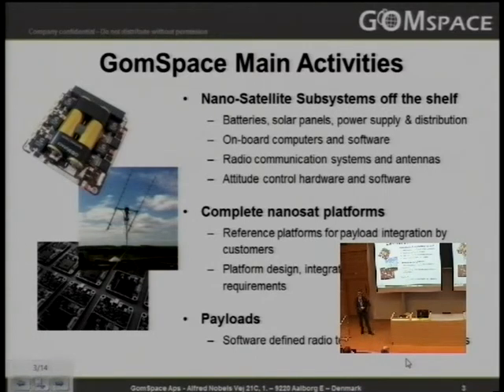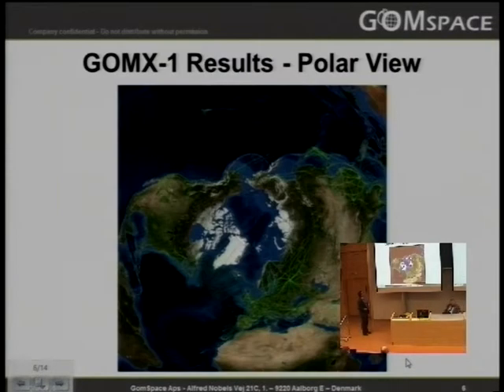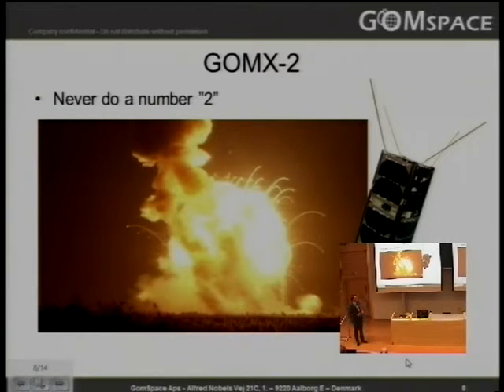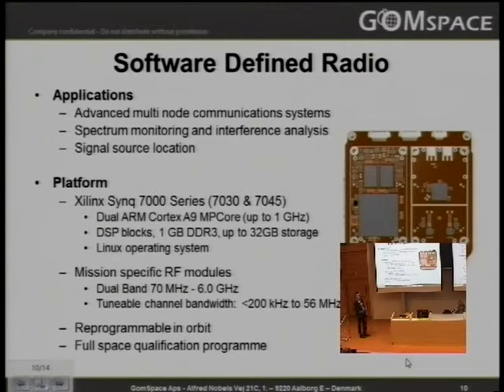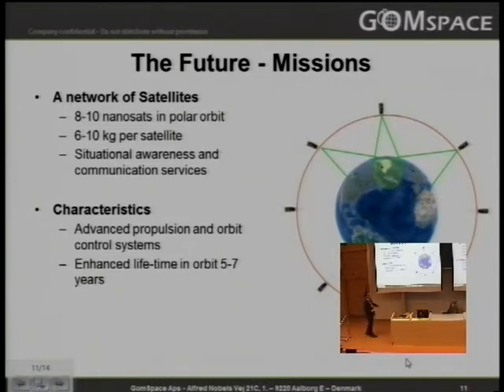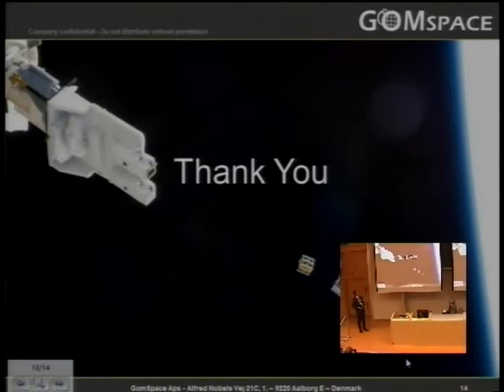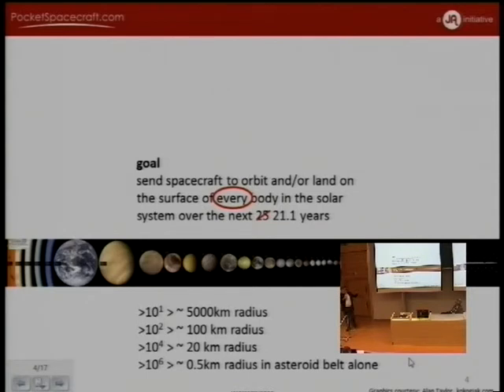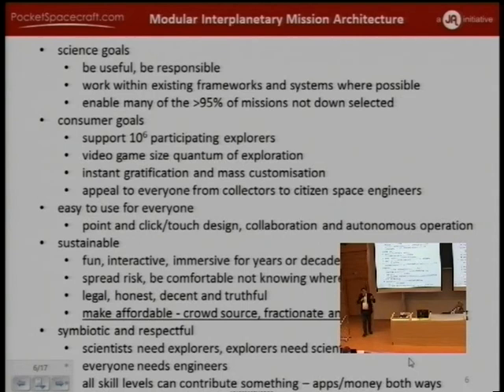2015-03-03 Afternoon Session 2 Part 7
GomSpace: use of communications systems now and in the future
 * Mr.Jacob Mølbach NISSEN​, CTO, GomSpace​

En masse, on demand, on orbit: Interplanetary Pocket Spacecraft licensing and regulatory challenges
 * Mr. Michael JOHNSON, CEO, PocketSpacecraft​